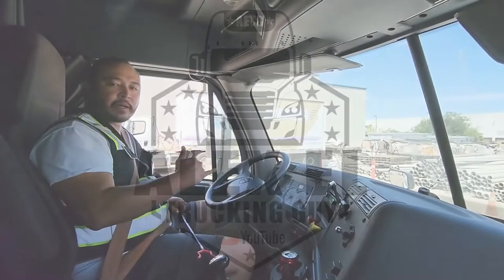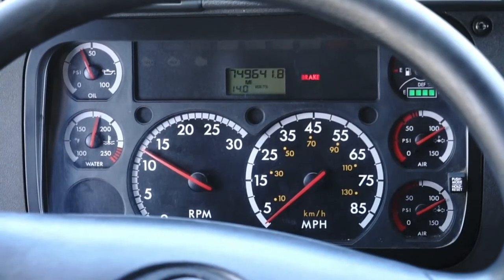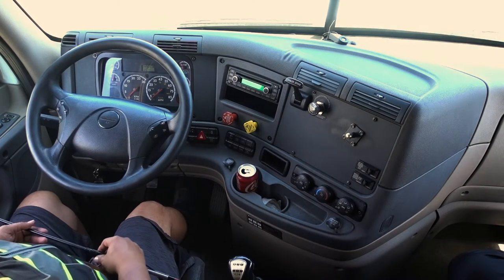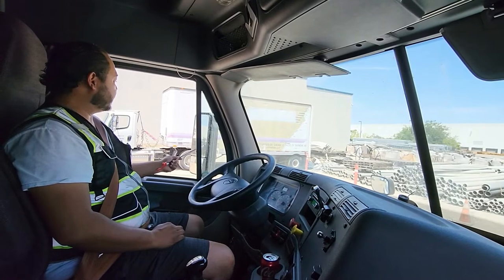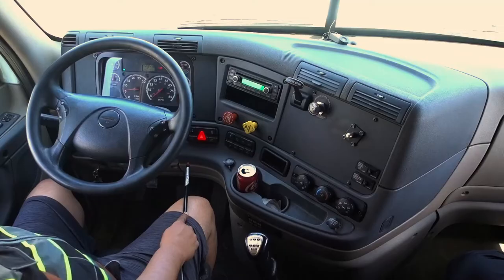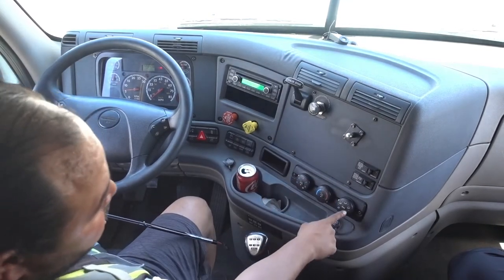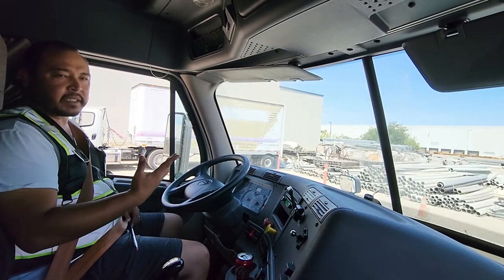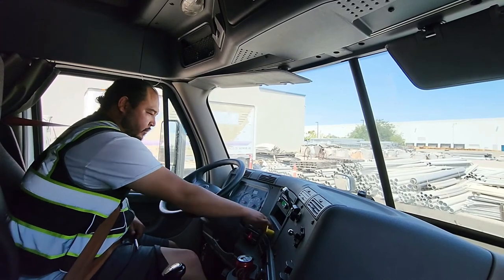Air brakes and in cab inspections.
In this video, I focused on the air brakes and in cab, which are the most important sections in trucking schools. Remember that your air brakes and in cab inspections are the first 10 minutes of your dmv test. Therefore, sound confident, be comfortable, and sell all of your inspections, particularly the air brakes.